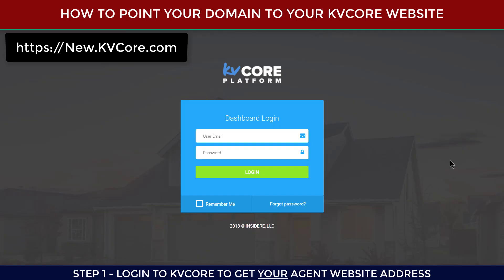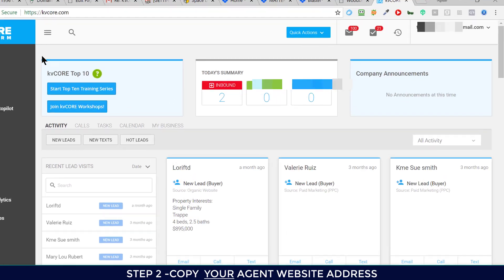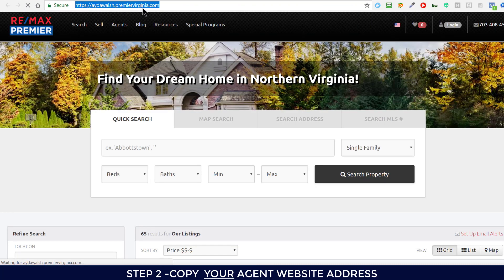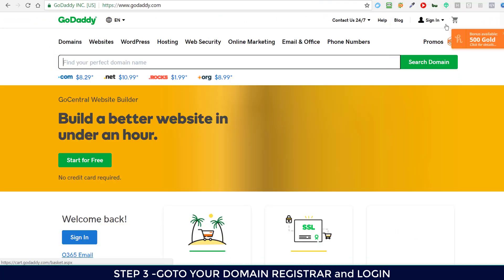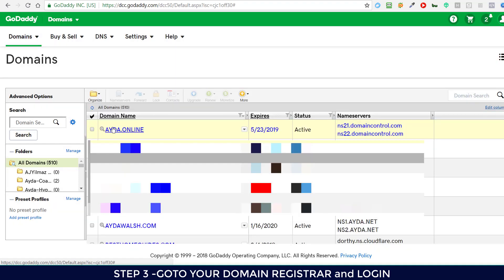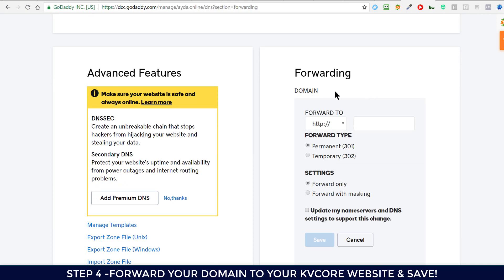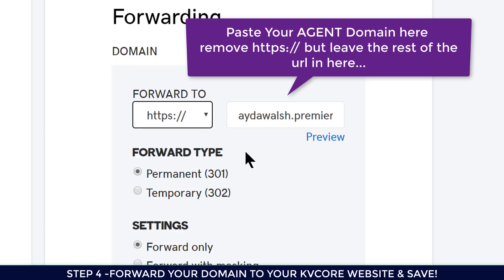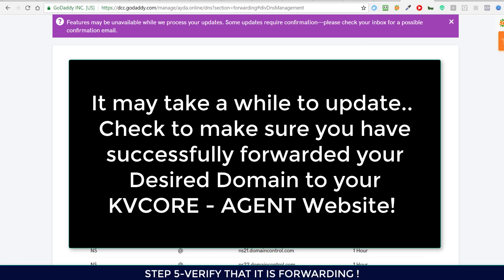How to Forward your Domain To KVCORE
5 steps to forward your DOMAIN to your KVCORE website.